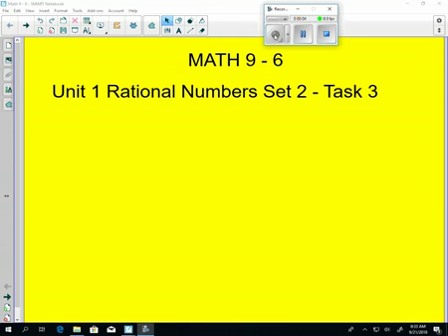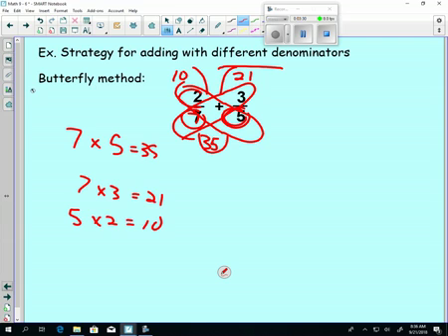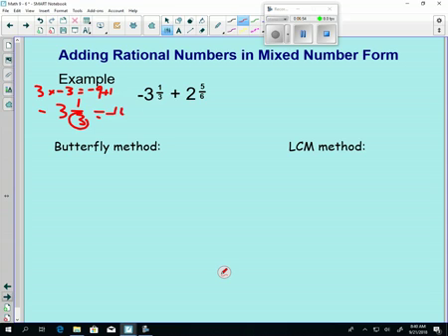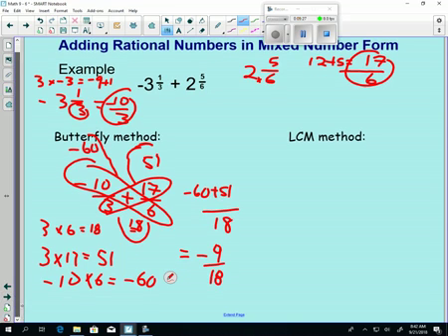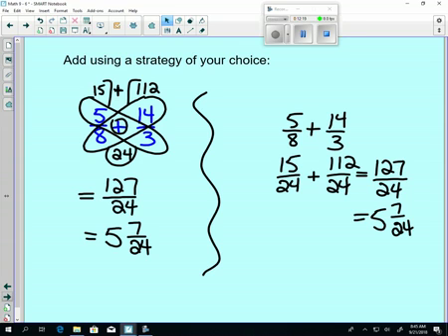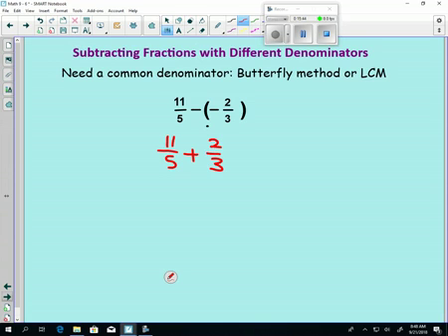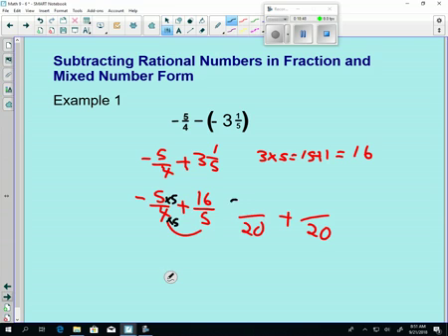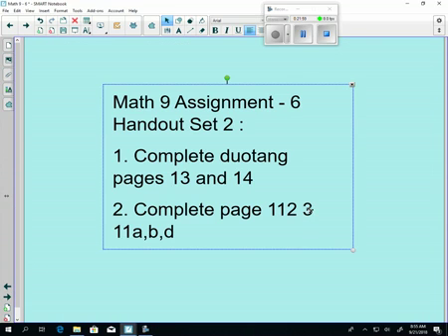Math 9 Lesson 6 Bathurst High School